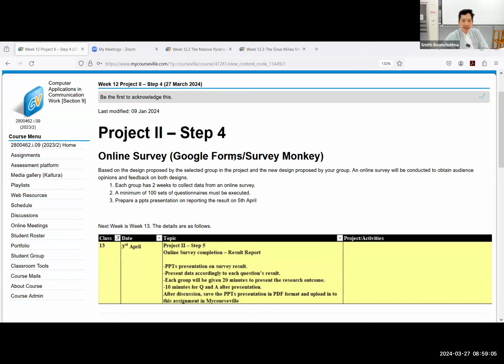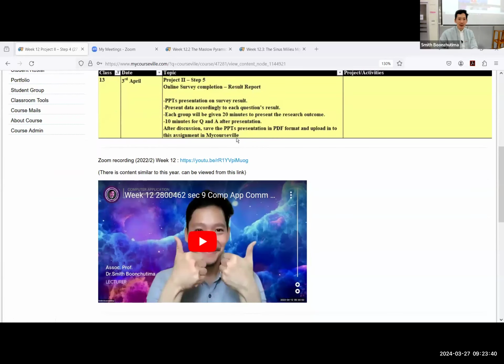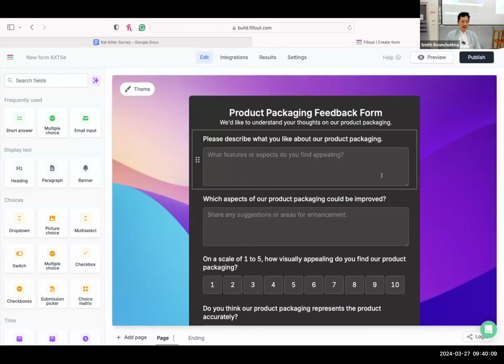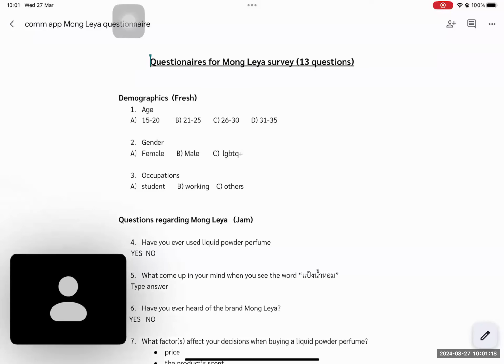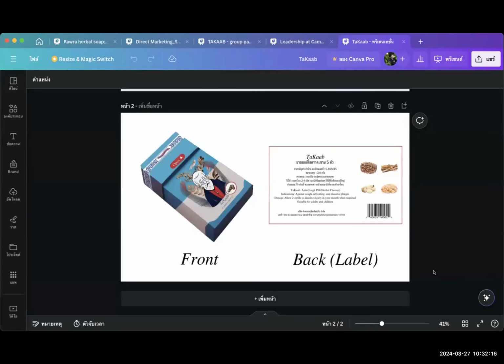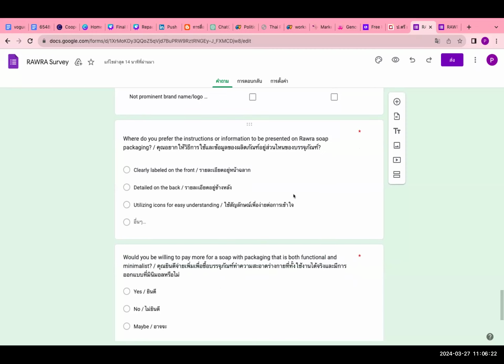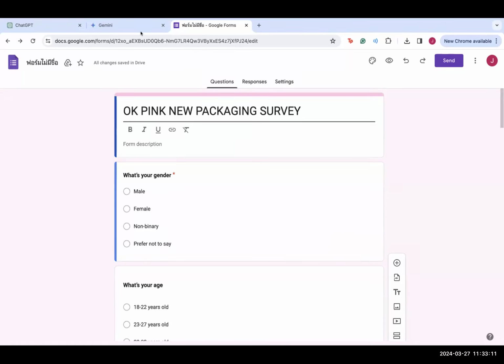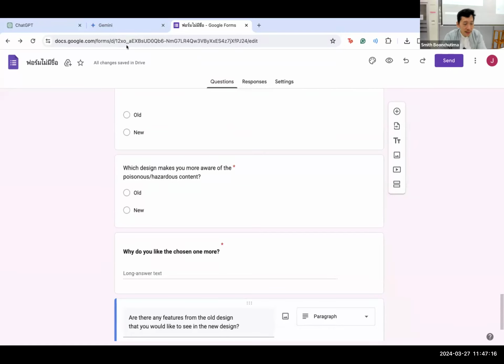Week 12 com app comm work 2023/2 sec 9